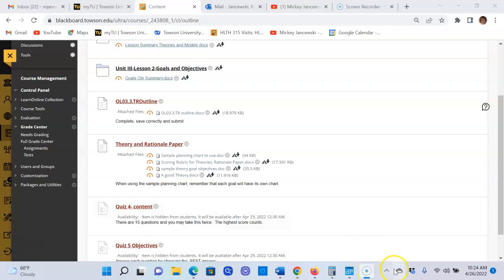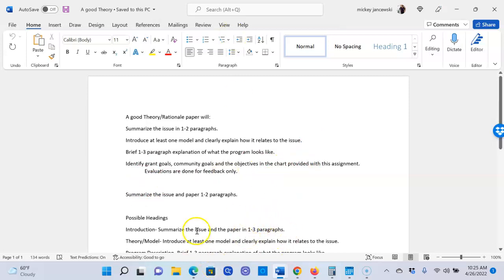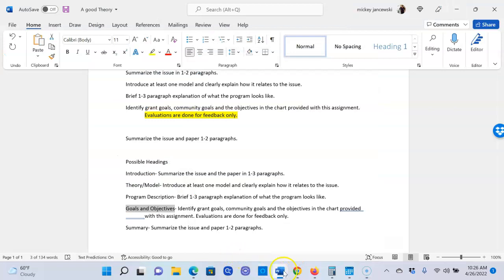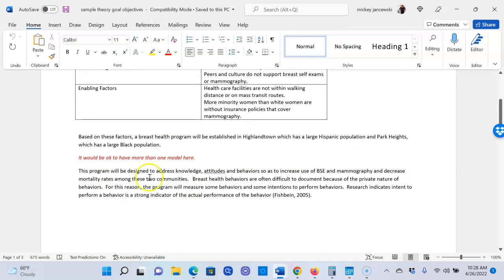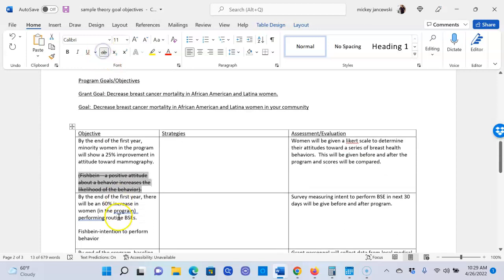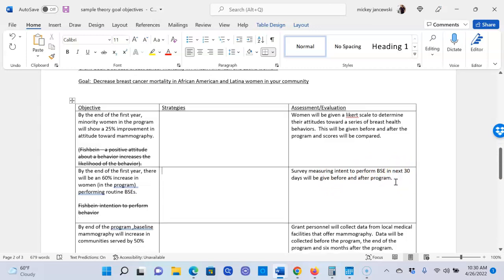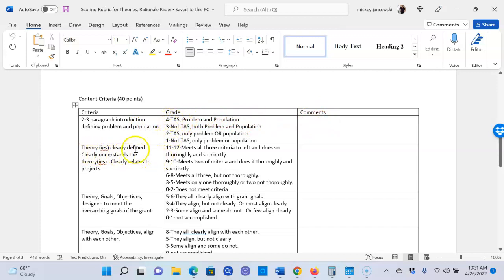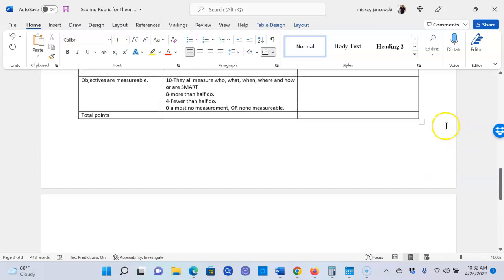Overview of TR paper